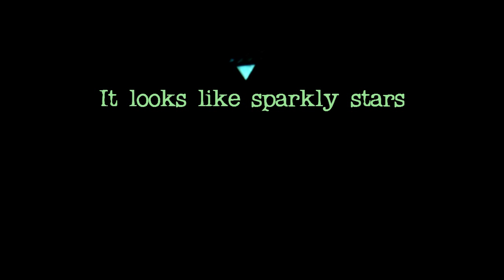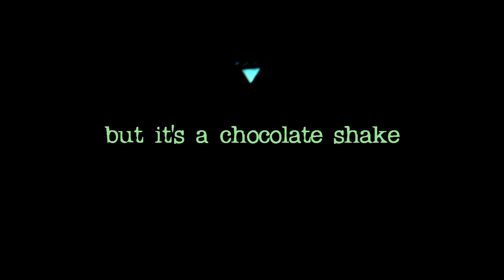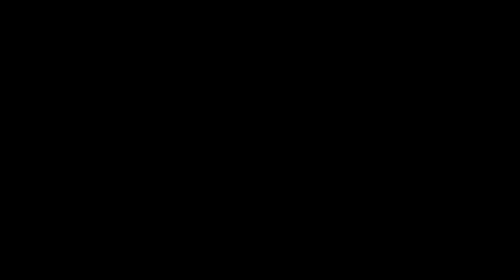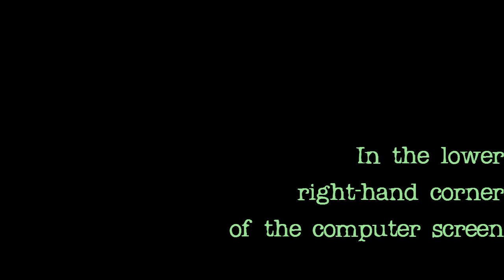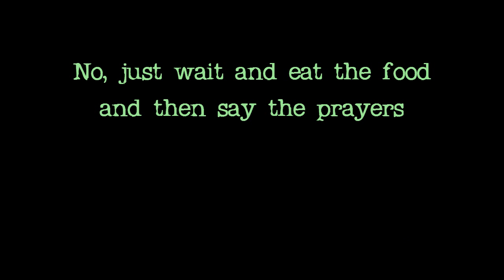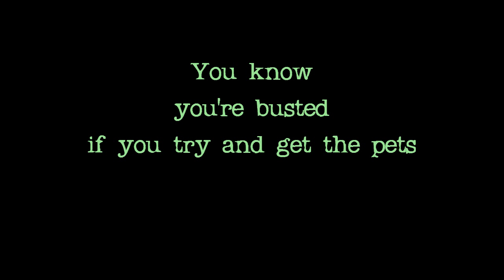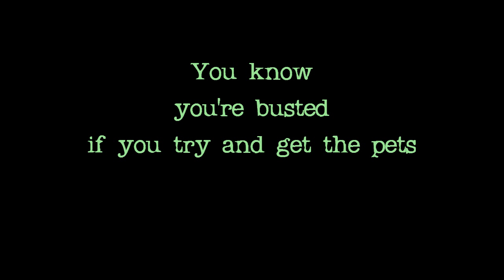Ken Talking in His Sleep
Last night Ken started talking in his sleep and luckily I had my phone within reach.  HILARIOUS! I can't remember the last time I laughed this hard!  "Just find the goddamn ARMADILLO!" HA!